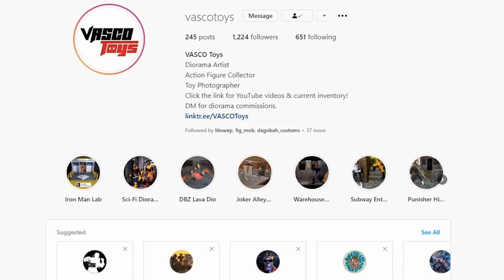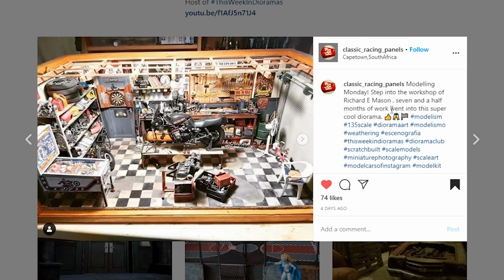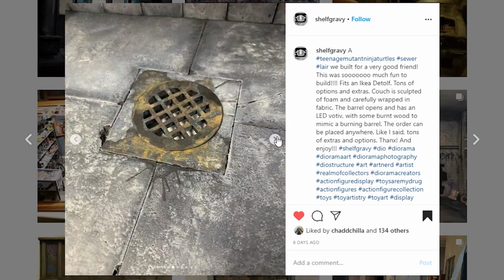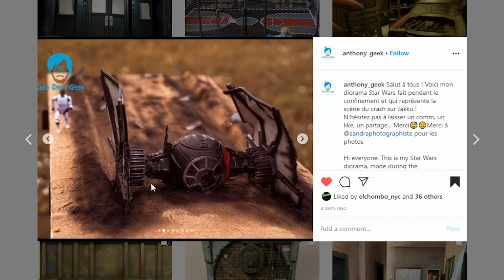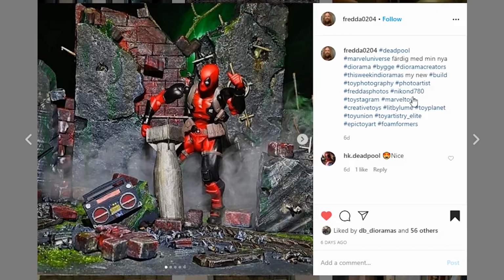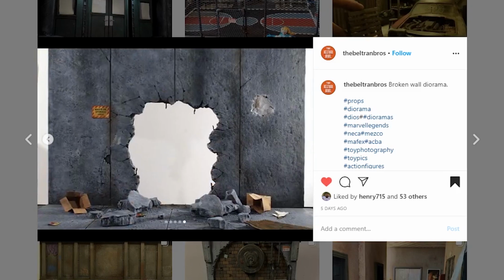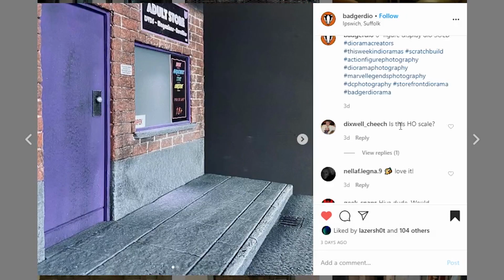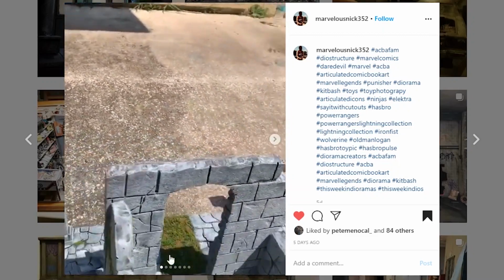This Week in Dioramas Share Your Collection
Share your diorama collection displays on IG and tag TWIDCollectionChallenge by May 1, 2020.

This Week in Dioramas showcases amazing dioramas from some of the most talented Diorama creators around the world. Every week you get the opportunity to vote for your favorite dio.

MUSIC CREDITS